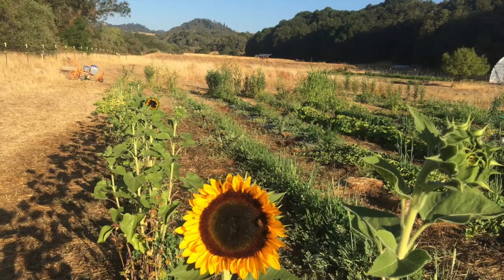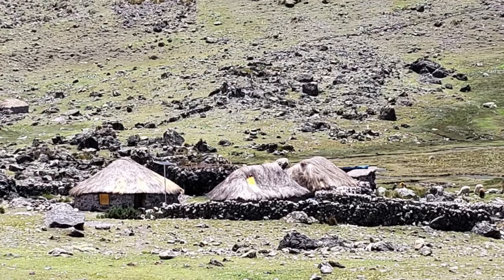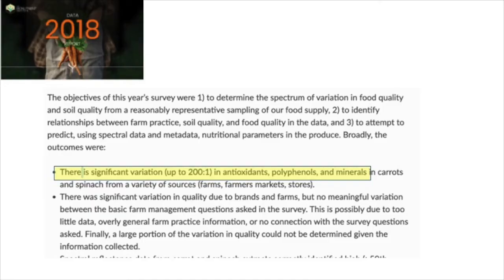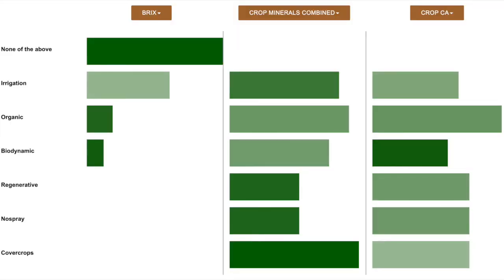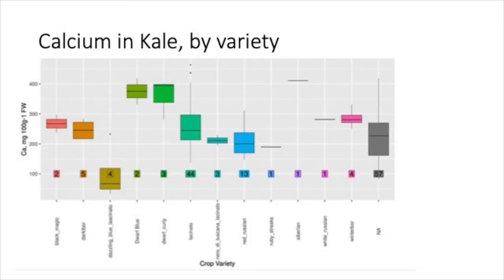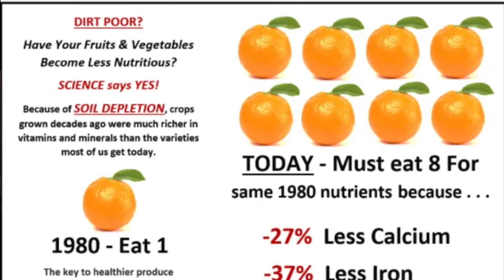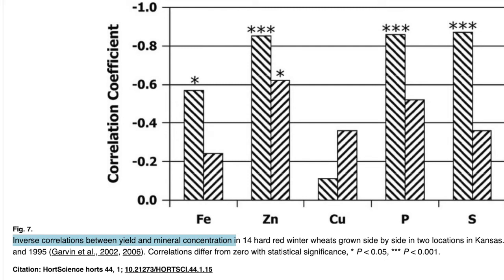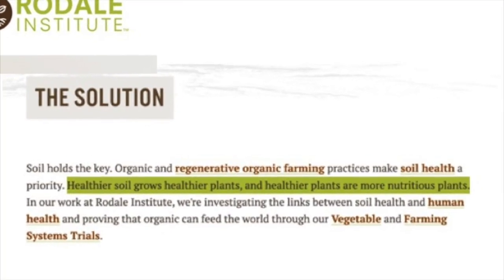What Is Really Causing Low Nutrient Density In Our Food?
Have you been wondering how to improve the nutrient density of your produce? Hint: improving your soil is only one small part of the puzzle, and something that isn't even a reliable improvement. Genetics play a much, much bigger role, and here Julia Dakin tells the story of the moment she realized that.